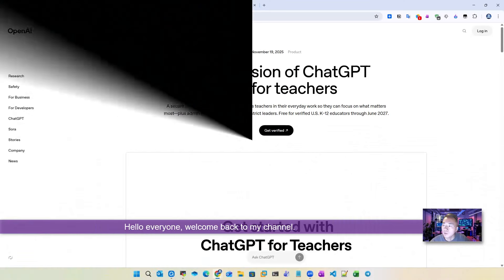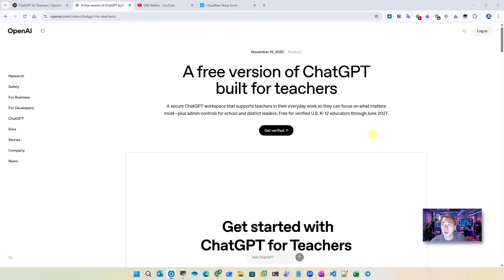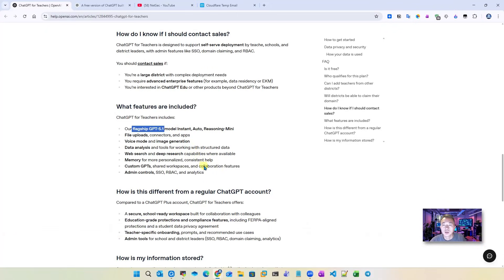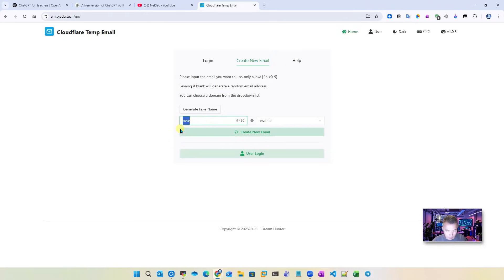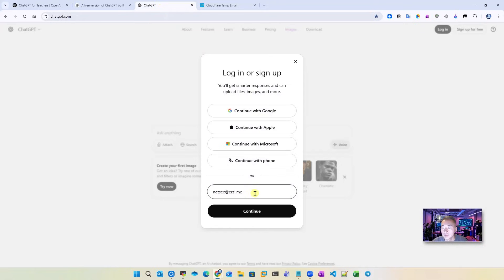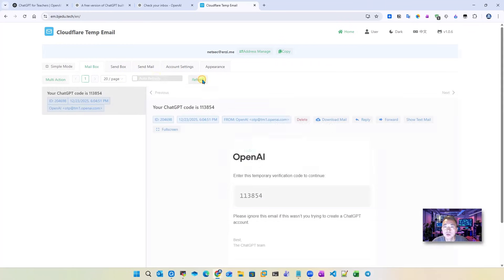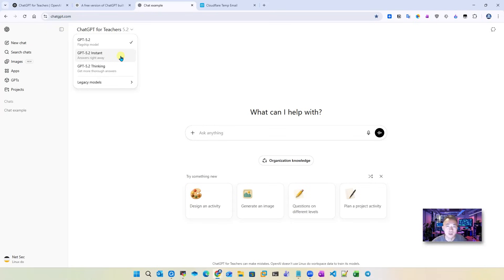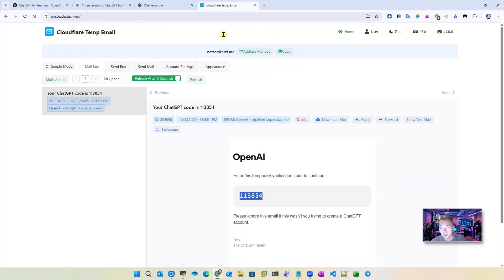Easy Way to Get A Free ChatGPT Special Subscription Similar As Plus Until June 2027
This version is ChatGPT for teachers which is very clse to ChatGPT plus.
Once you get it, based on current document, it will be free until June 2027.

Warning: this method might be invalid again. My accounts just got deactivated and only valid for one or two days. [Dec 24, 2025]

🌟Get MS 365 Free 10 Users Business Basic Subscription Before Gone (No Credit Card + Auto Renew)